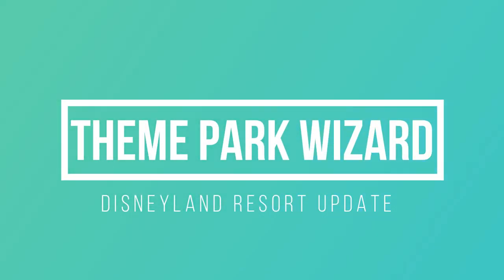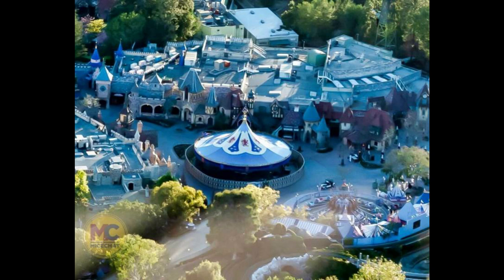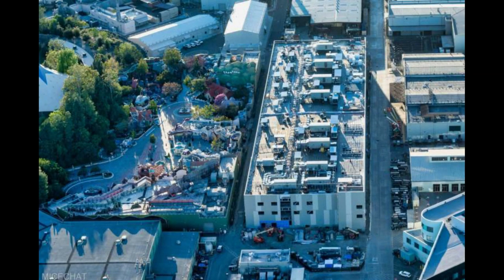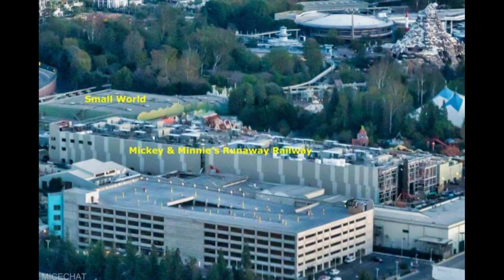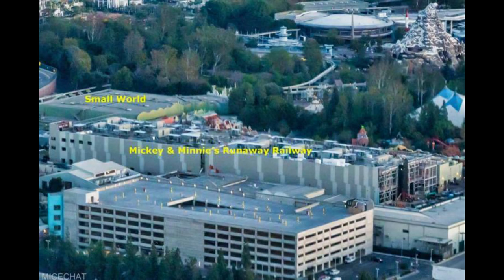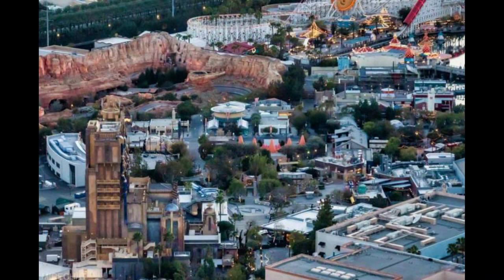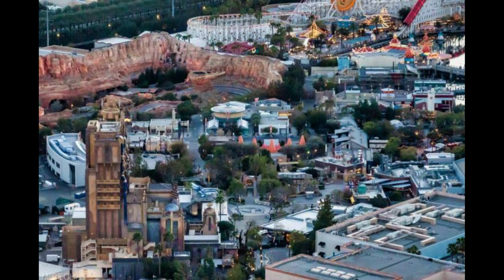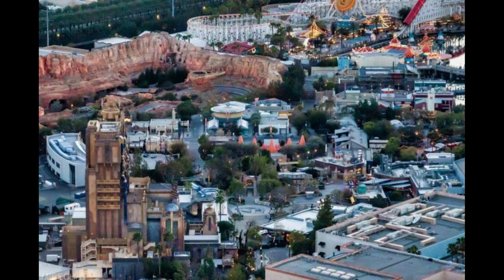Mickey and Minnie's Runaway Railway | Avengers Campus Ready to Open | Disneyland Resort Update!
In this aerial update by Micechat we get a good look at mickeyandminniesrunawayrailway and avengerscampus in this disneylandresort update!